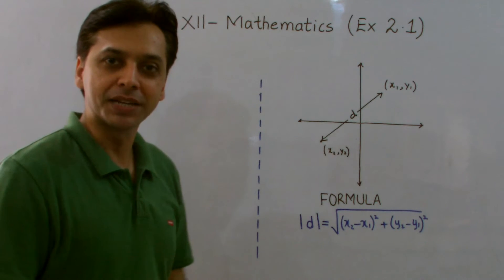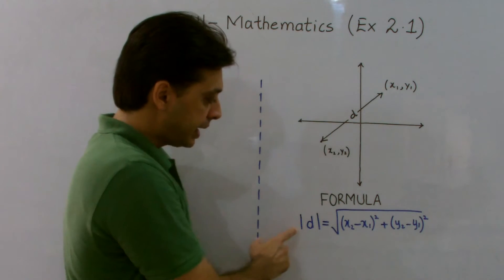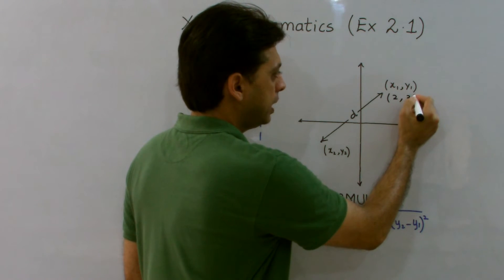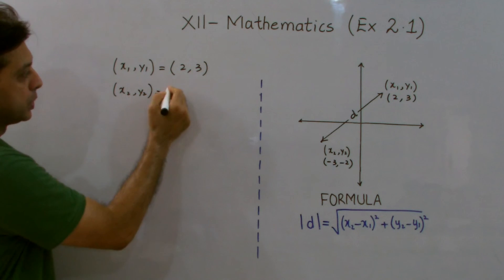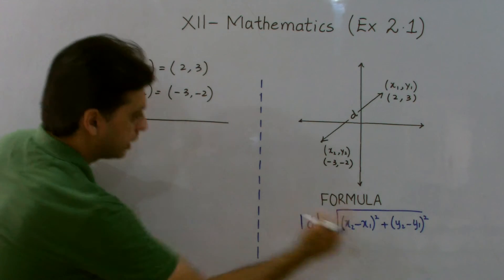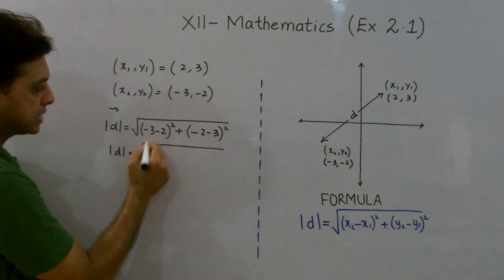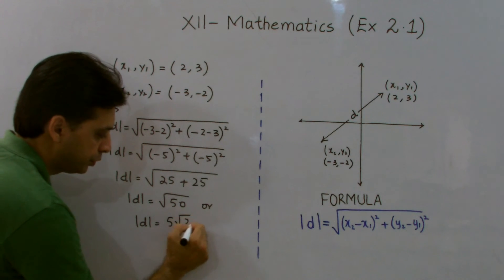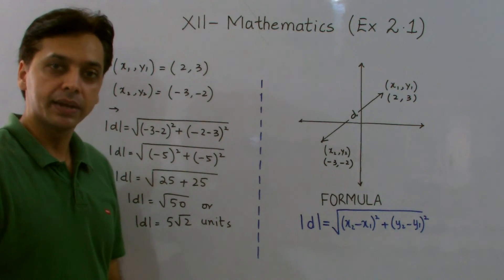XII Mathematics Ex 2.1 (DISTANCE FORMULA)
FORMULA ORIENTATION ONLY